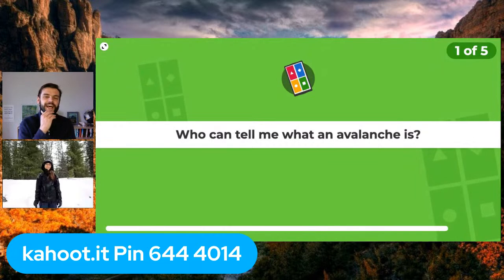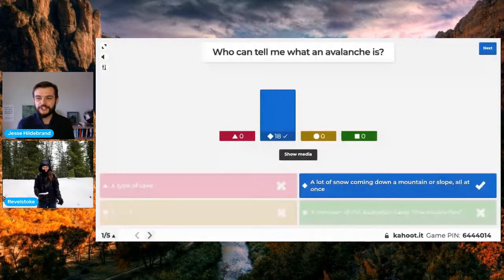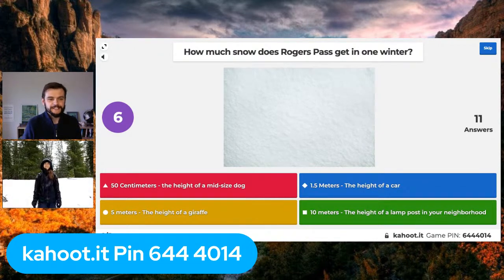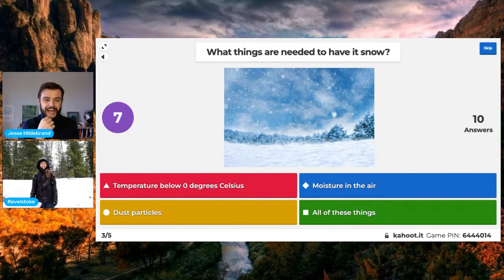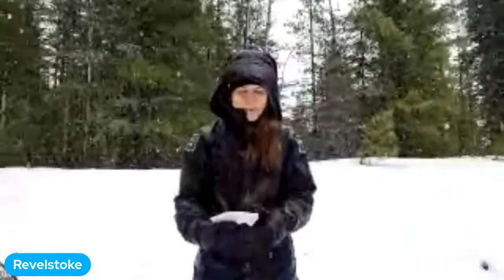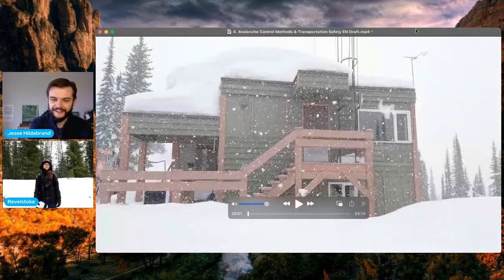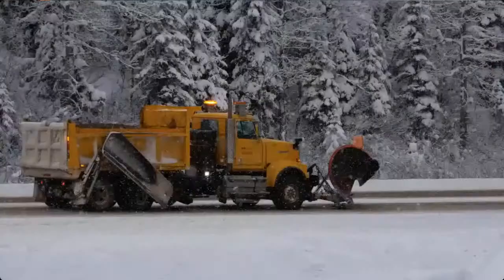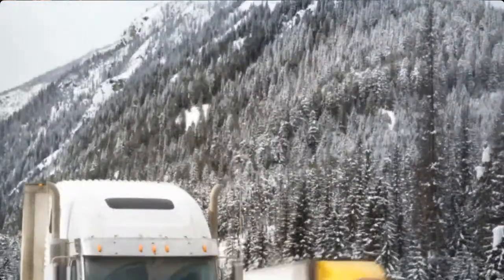Snowflake to Snow Slides – Avalanche Heroes in Glacier National Park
Ever have your school close for a snow day? What if that snow day cost $500,000? Rogers Pass in Glacier National Park is a place where 10 metres of snow falls every winter, and over 130 avalanche paths could close the Trans-Canada highway at any time.  Join a Parks Canada avalanche forecaster from snowy Rogers Pass to get a behind-the-scenes look at what it takes to keep this road safe through winter. Learn about snow science individual crystals to avalanches; the big guns – the Canadian Armed Forces; and high tech avalanche detection – infrasound and Doppler.